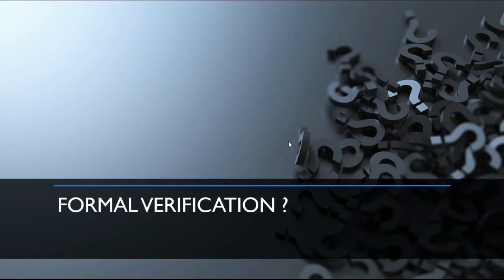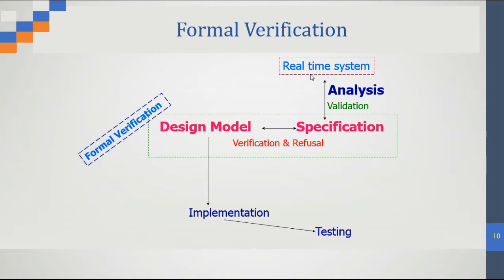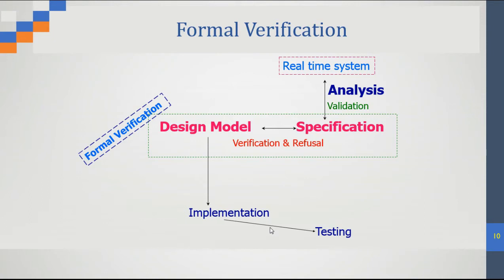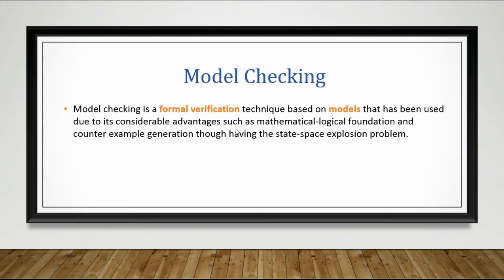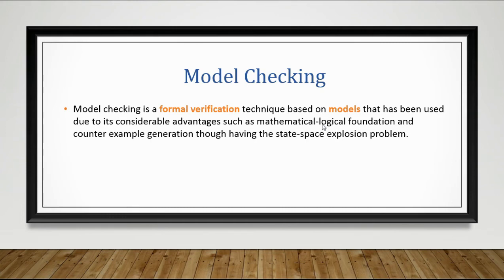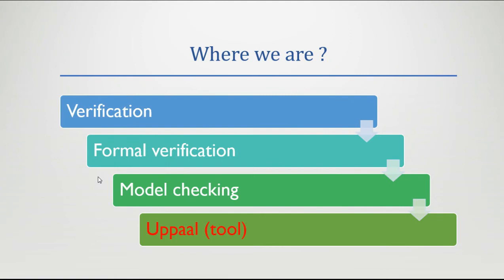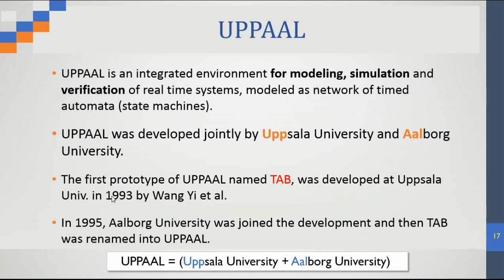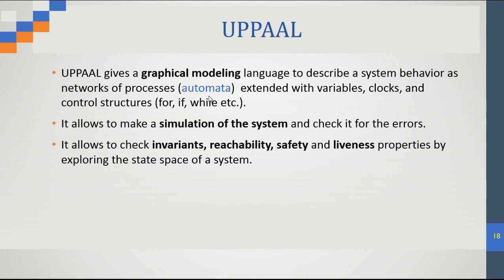Uppaal L1.2 what is Formal Verification and where it exists in SDLC